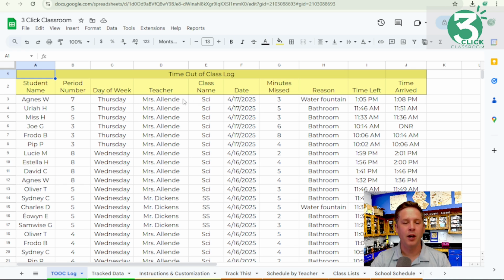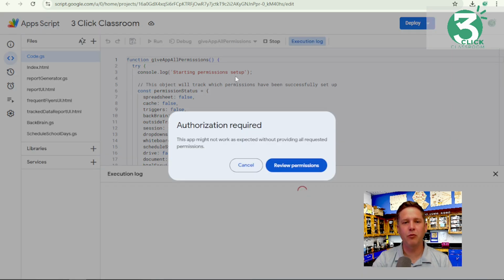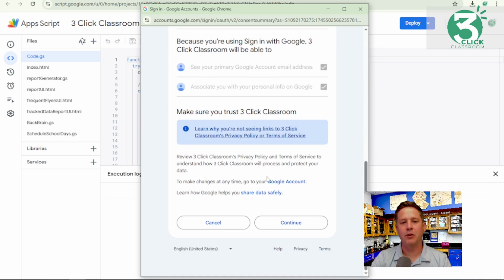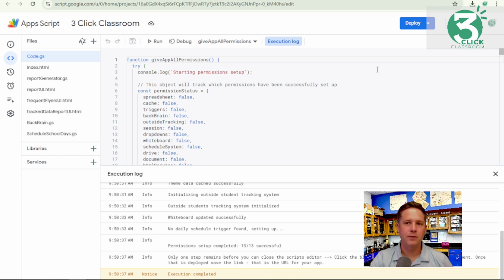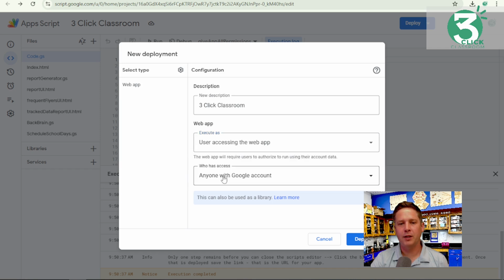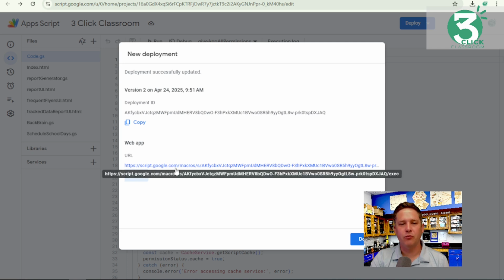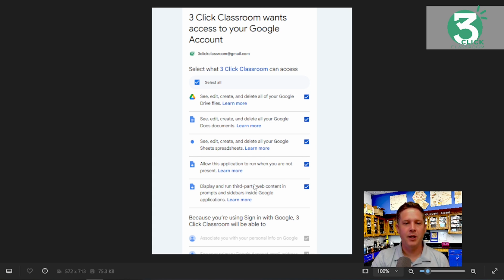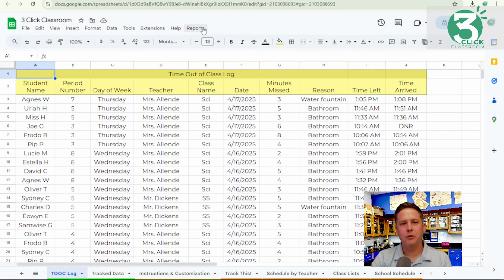3CC - How to: Setup a New 3CC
Find out how to give permission to the program and get the link to your app.